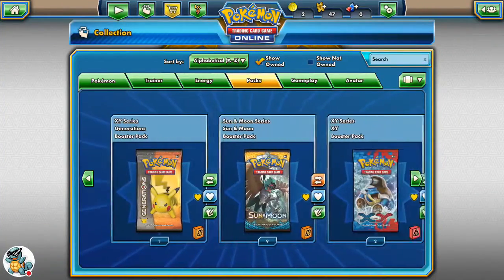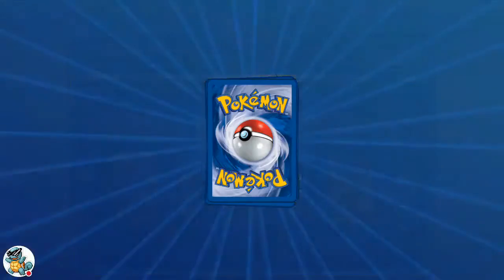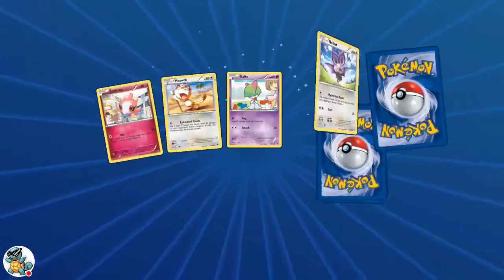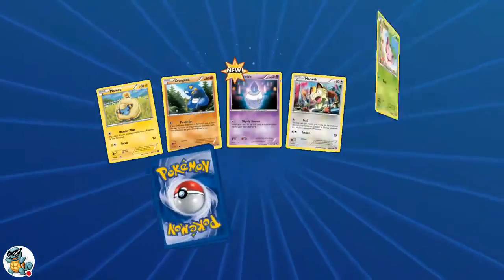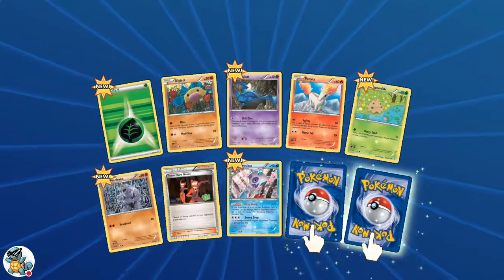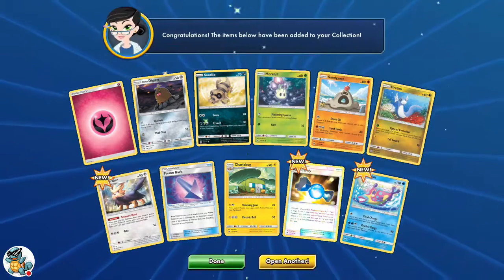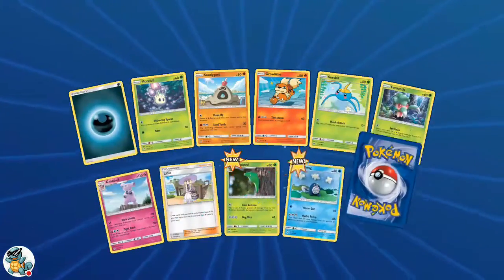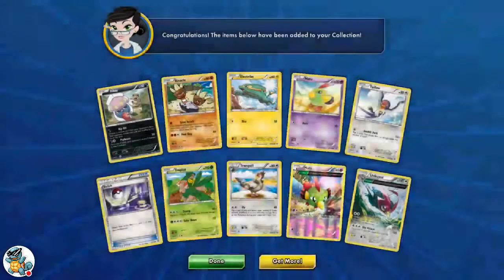PTCGO Pack opening - 25 Pack + ROS and GEN!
I'm sorry for the mlg
*RIP HEADPHONE USERS*